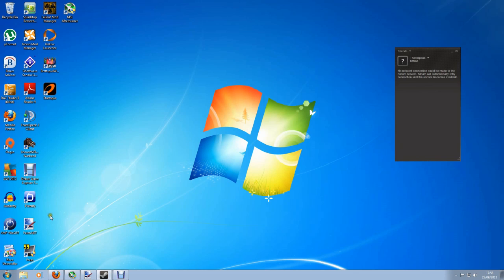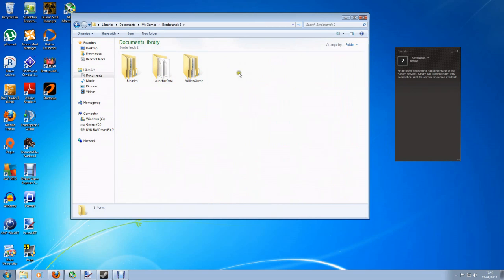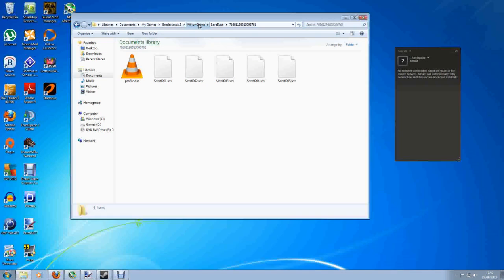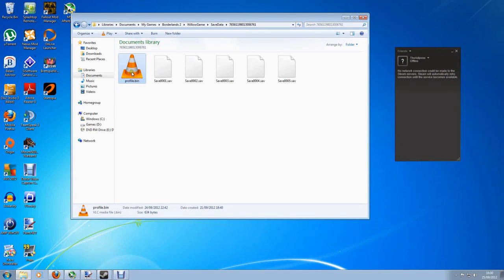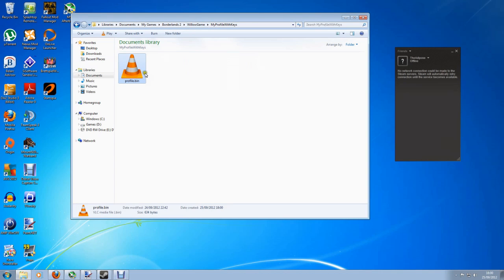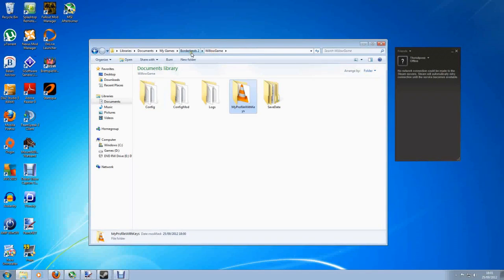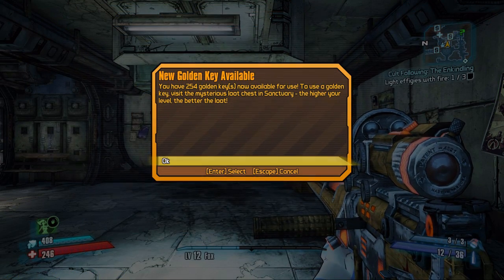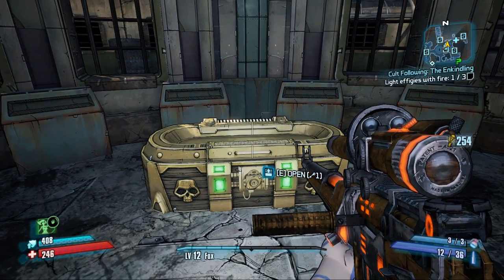Borderlands 2: Infinite Golden Keys: **POST PATCH** (pc only) Tutorial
Replacing your used golden keys is simple with this tutorial from TheAdipose. The release patch stopped a lot of people being able to get their keys back - but this method still works. I'll show you how to replace your used key or alternatively get hundreds of keys using a method by ProRygoon.

If you use his file, please give him a 'like'.

Team Europe UK BF3 PC Clan

This video is in no way associated or approved by Gearbox or 2kGames and is intended for non commercial educational purposes only.